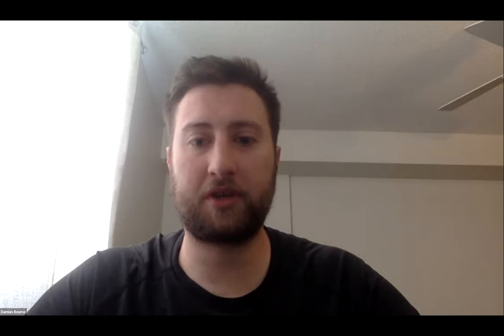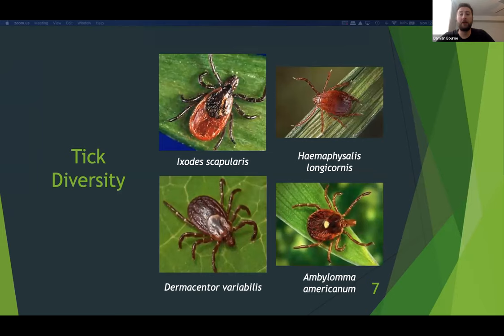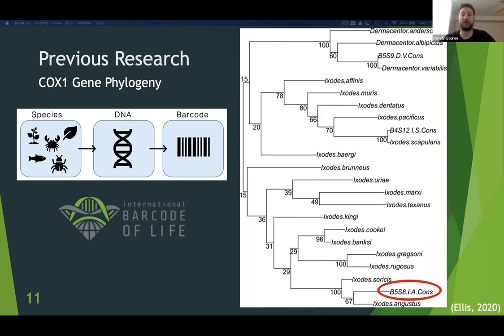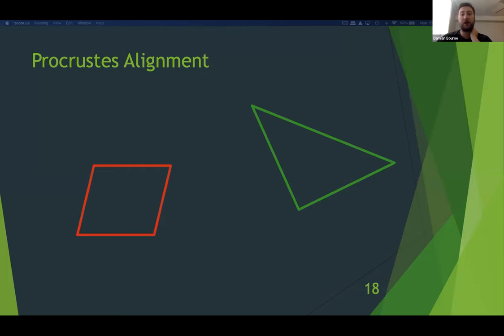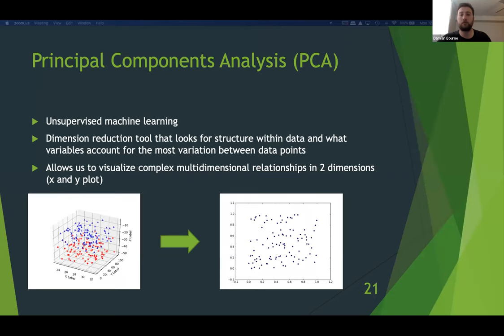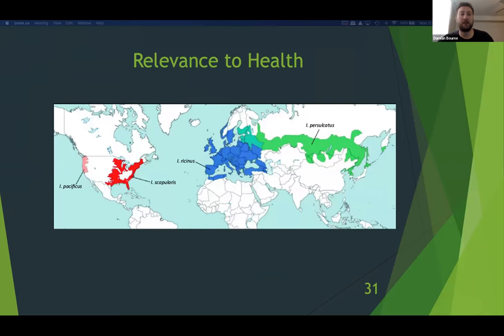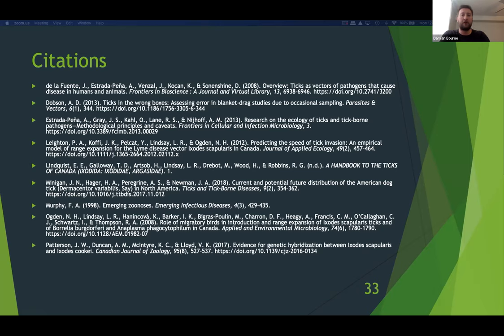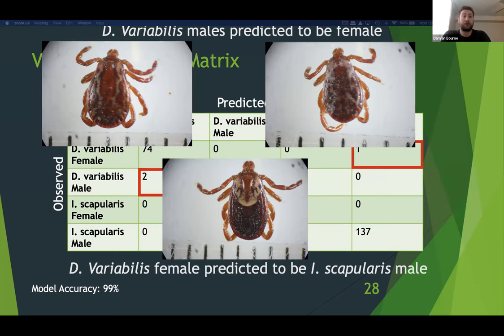Morphometric and genetic variation in Ixodid ticks (Damian Bourne)